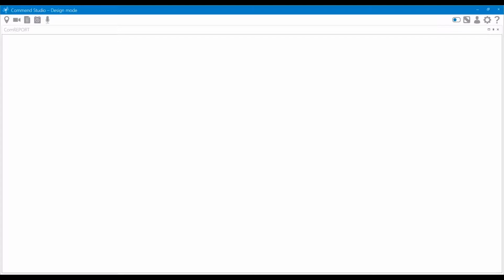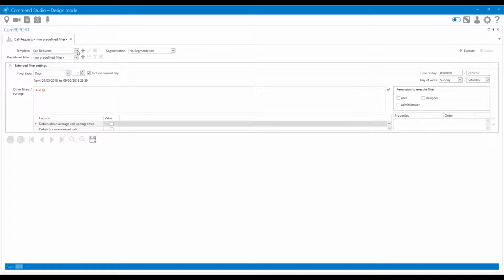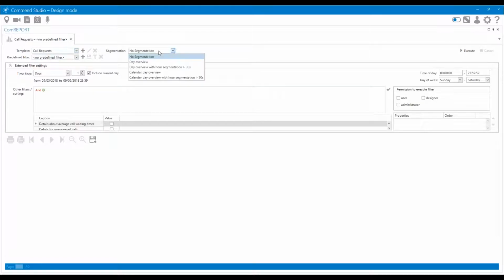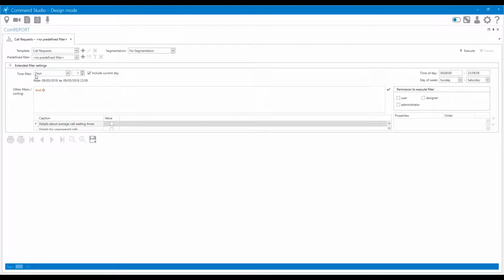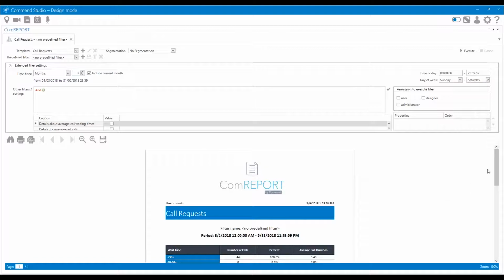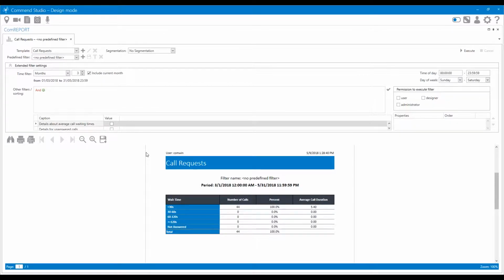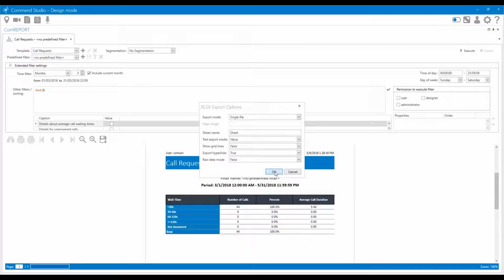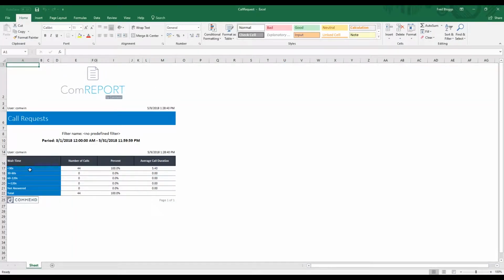Studio Shorts - Basics of Statistics in ComReport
Episode 5 - In this Studio Short video we take a look at the basics of the statistics module inside of the Studio Suite by Commend. We look at create a simple statistic report using the built in templates and then how to export it to to be view inside of Excel.

Find out more about the Studio Control Desk Management Suite by Commend at our website here:

Please let us know if you have any feedback.